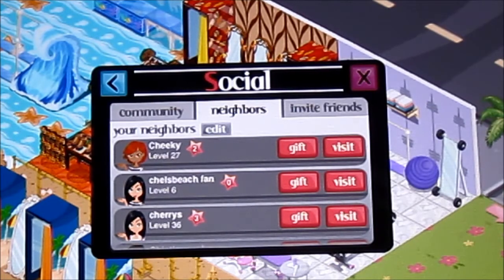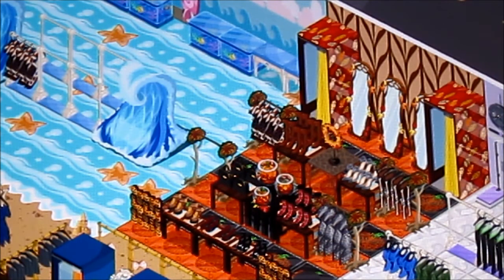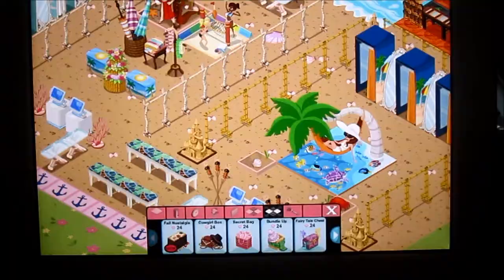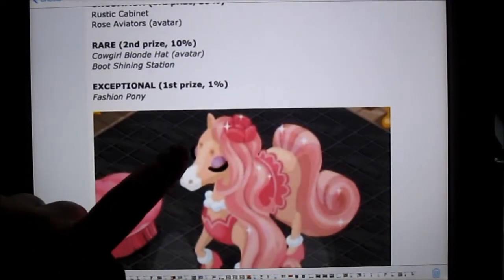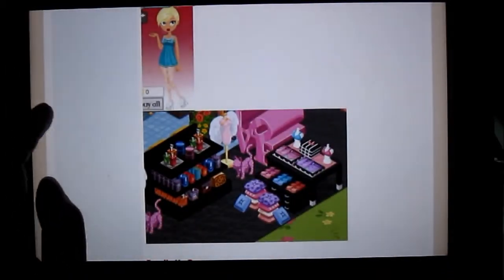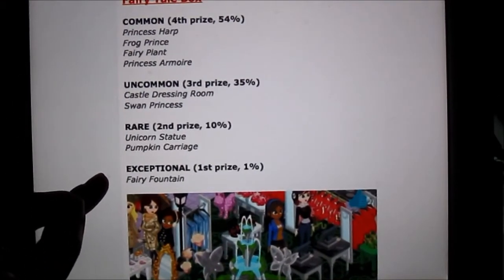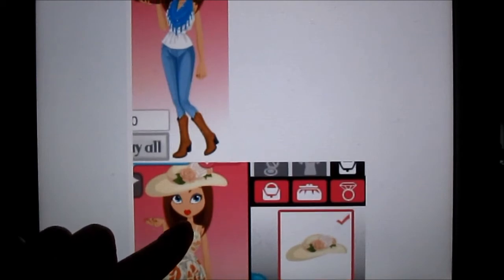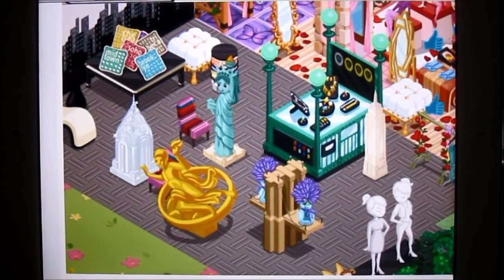Fashion Story Chests Guide Part 1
●▬▬▬▬▬ஜ۩ ● INFO ● ۩ஜ▬▬▬▬▬▬▬●

●▬▬▬▬▬ஜ۩ ● LINKS ● ۩ஜ▬▬▬▬▬▬▬●